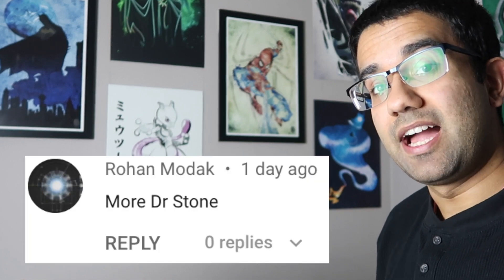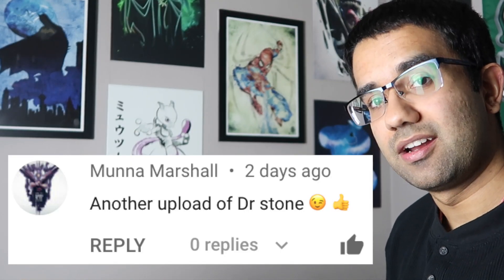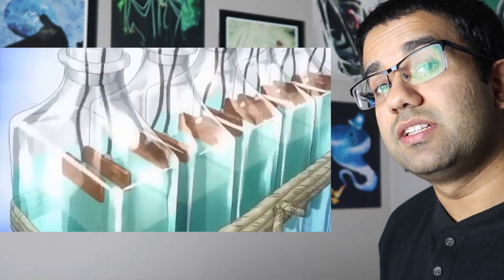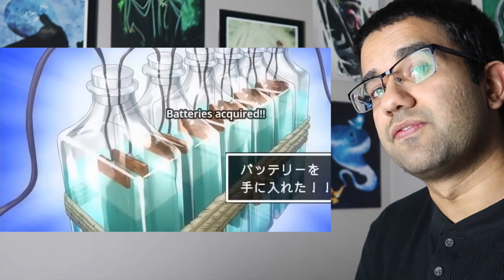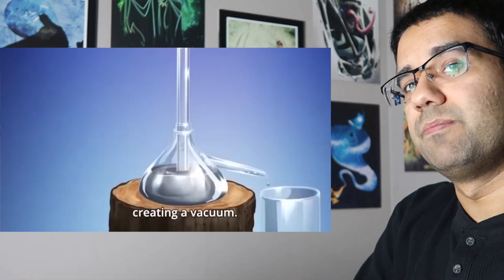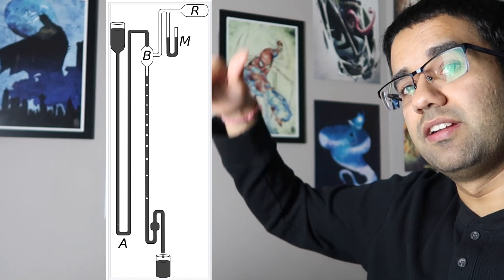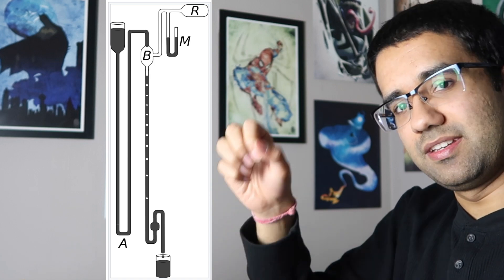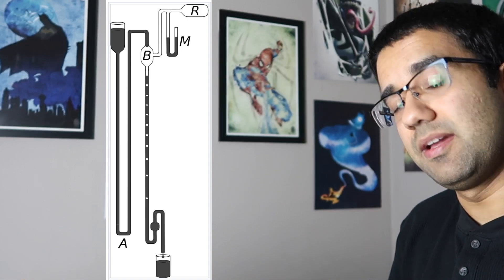Real Engineer reacts to Technology in Dr. Stone #21